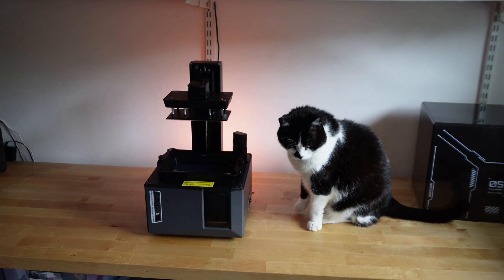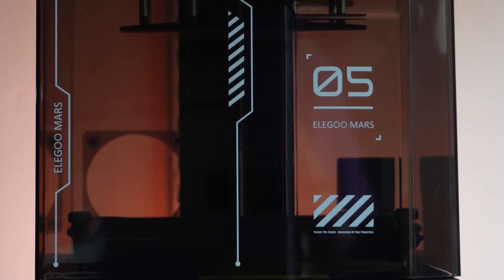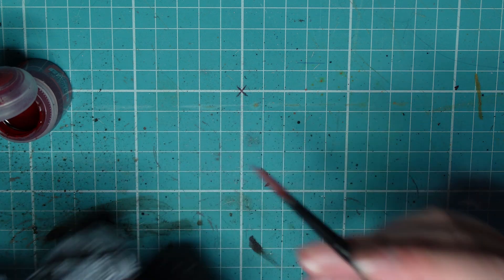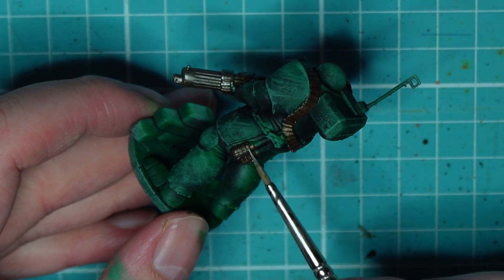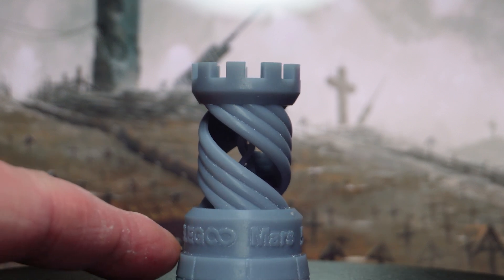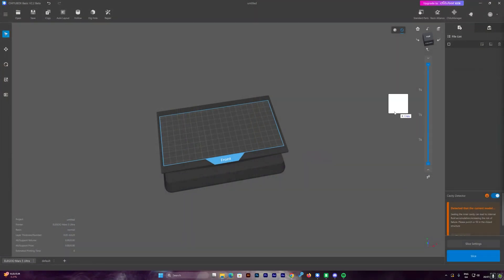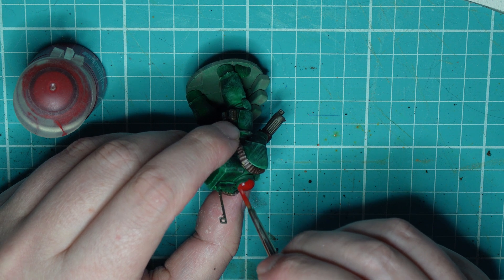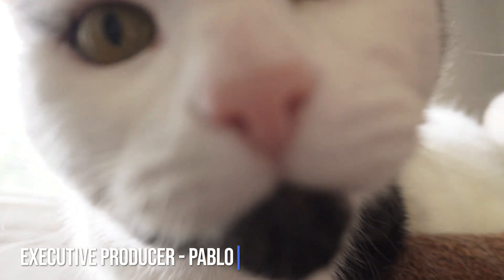Elegoo Mars 5 Ultra Review - It's Time For YOU To Start Resin Printing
Elegoo was kind enough to send me a review unit of the Mars 5 Ultra as I started my journey into resin printing. This is the truest test of a printer. Can someone with absolutely no experience, who is also an idiot, use it? Let's find out.

Please note, this was a review model. I was sent the Elegoo Mars 5 Ultra and a bottle of Standard Rapid Resin by Elegoo. I purchased the Mercury X Wash and Cure Station, Elegoo Detergent, and more resin to fully investigate their printing ecosystem as a beginner.